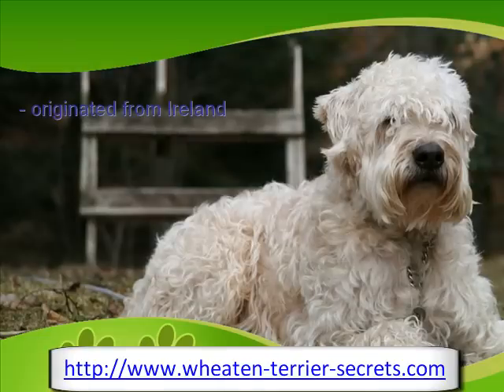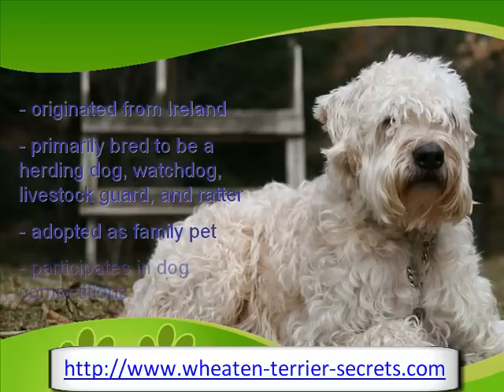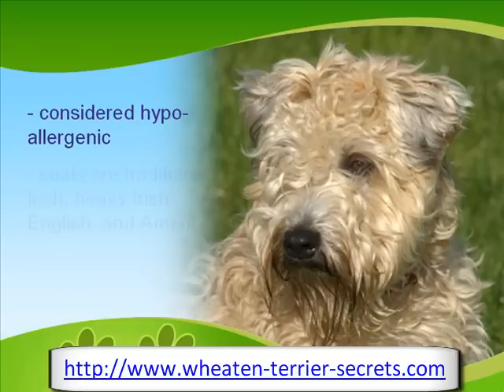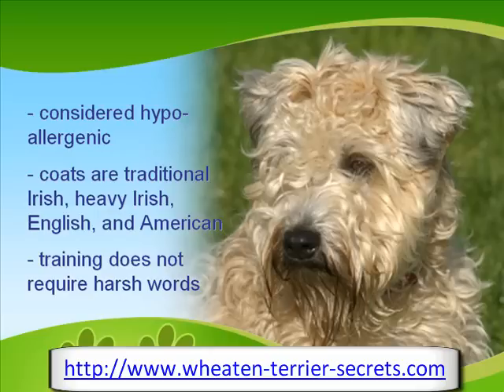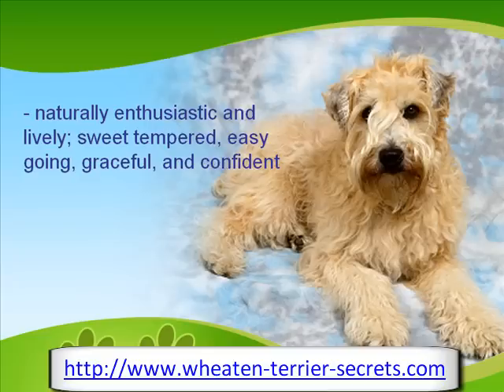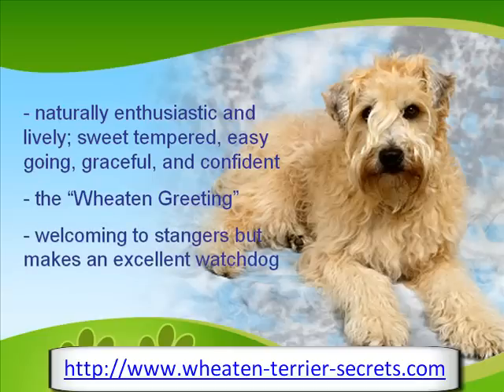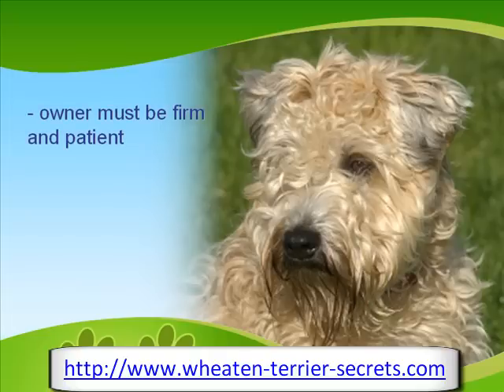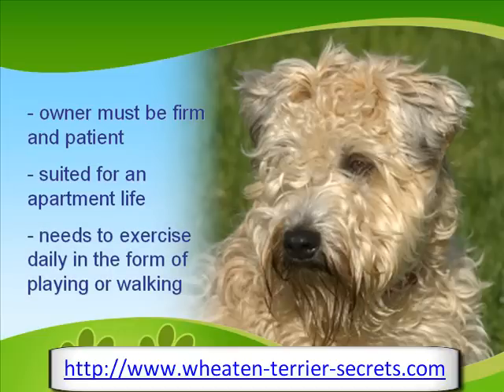The Soft Coated Wheaten Terrier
The Soft Coated Wheaten Terrier is a fluffy breed of dog that originated from Ireland. Primarily, this dog was bred to be a herding dog, watch dog, livestock guard and ratter. Today, the Wheaten terrier is mostly adopted as a family pet and it is also pitted in dog competitions such as agility, obedience and tracking.